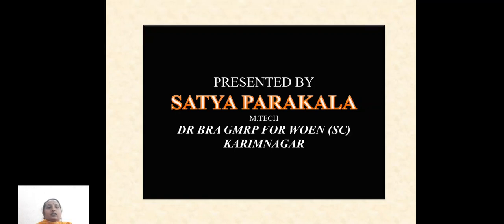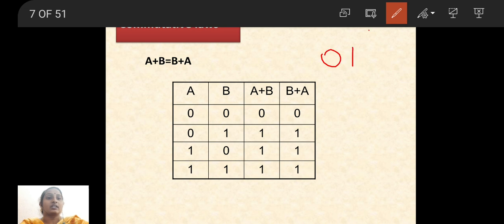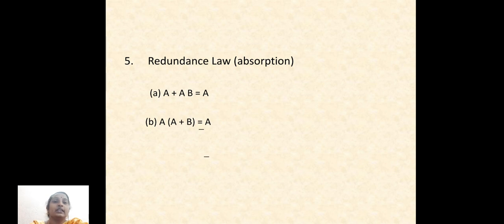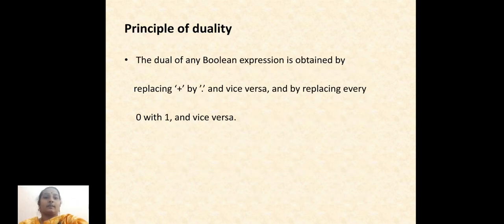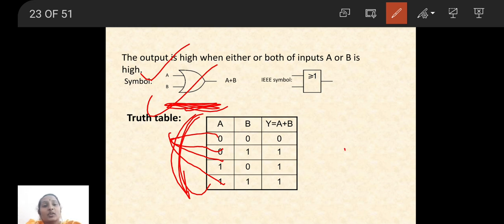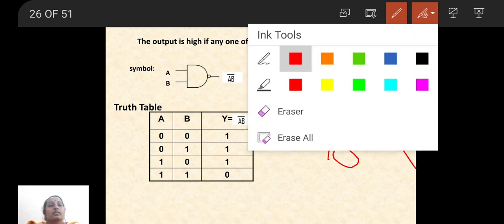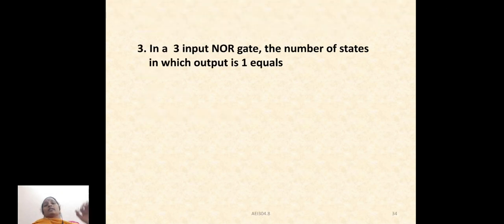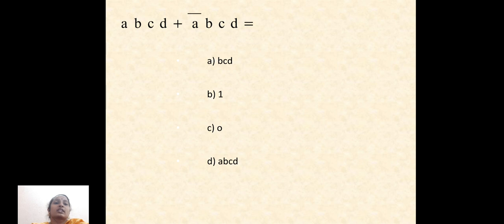21EI-304 DE 1.9 to 1.13